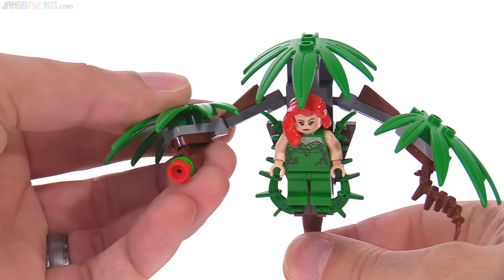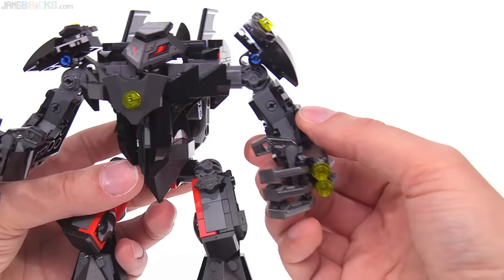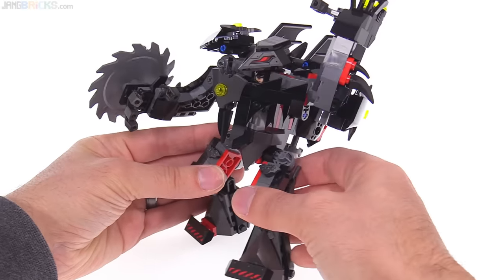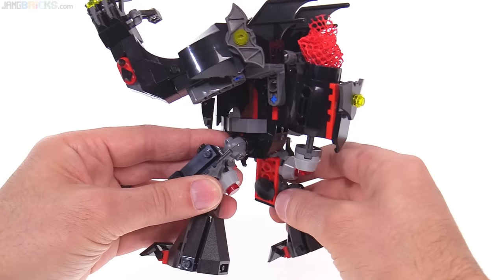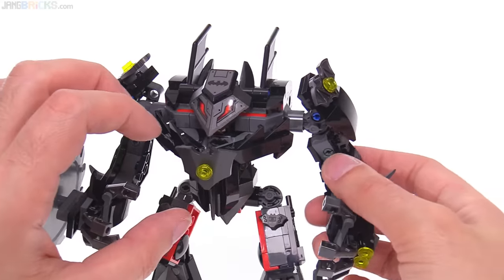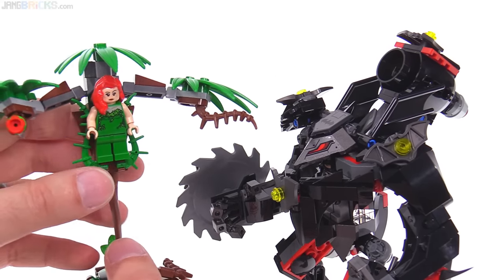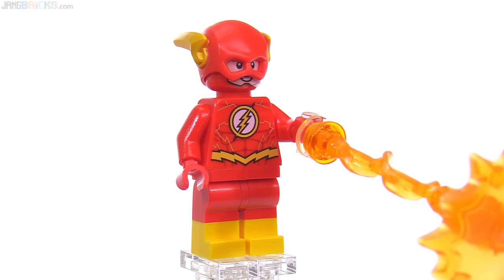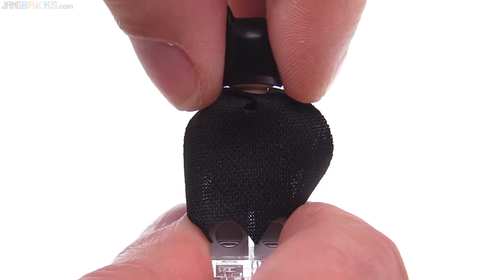LEGO Batman Mech vs. Poison Ivy Mech review! 76117